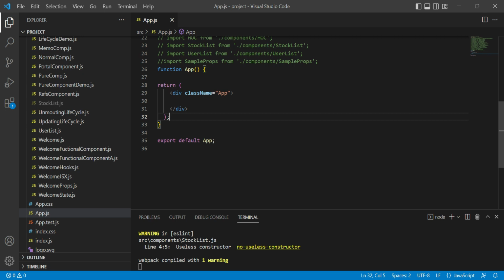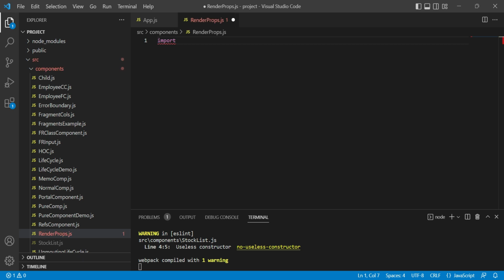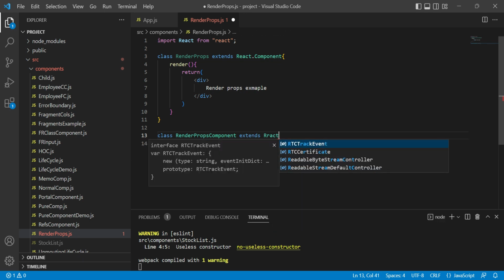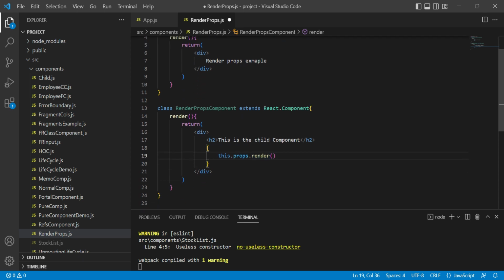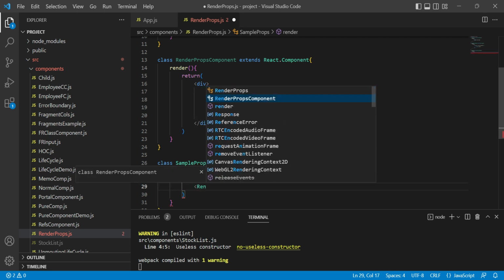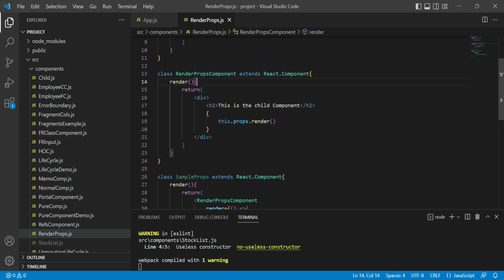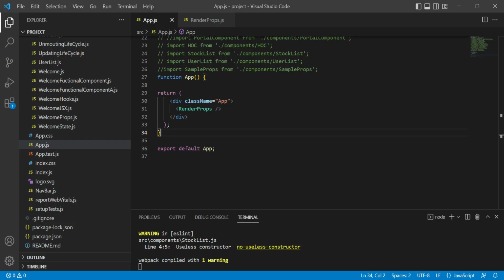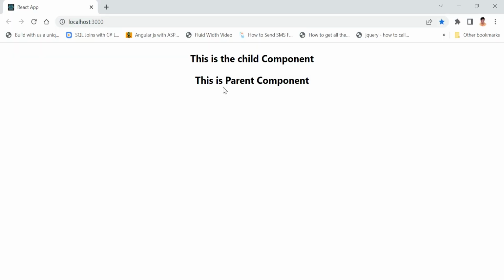ReactJS Tutorial for Beginners - Part 27 - Render Props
React has more than a 100 thousand stars on GitHub and a huge community behind it. React has become increasingly popular among developers and is also one of the most sought out skill-sets by companies right now.

React has a component based architecture. This lets you break down your application into small encapsulated parts which can then be composed to make more complex UI. React is declarative. React will make it painless for you to create complex UIs by abstracting away the difficult parts.